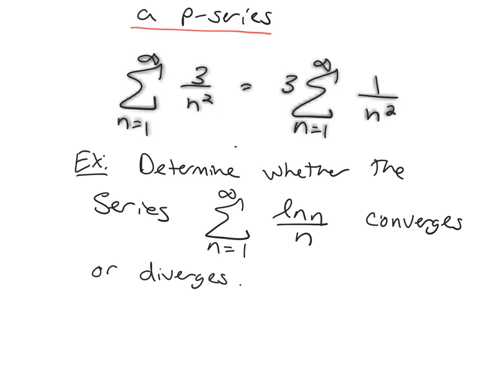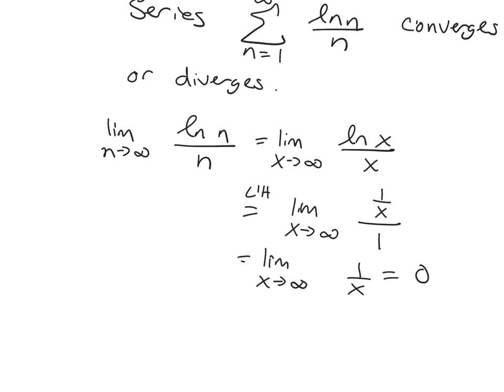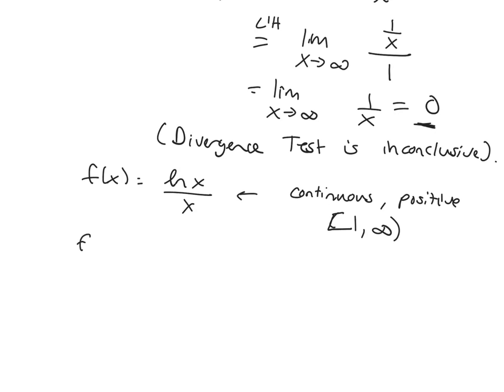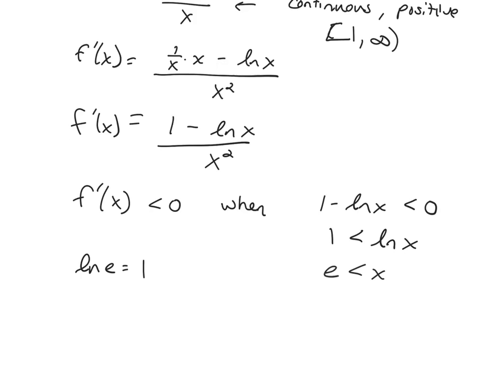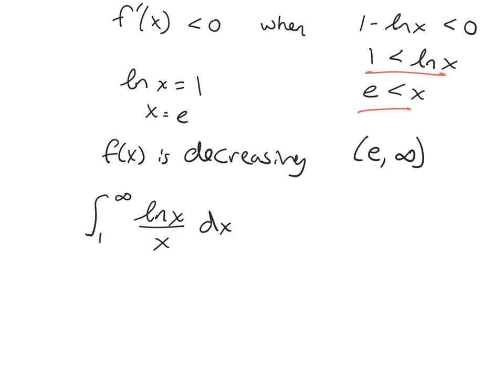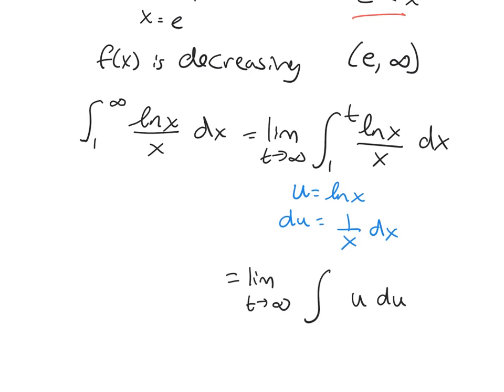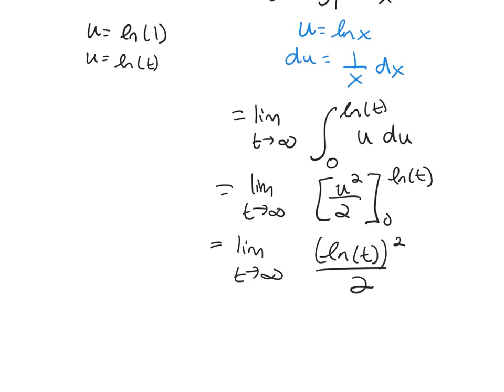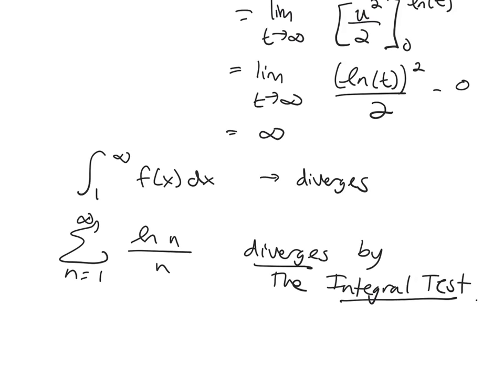Integral Test Example 3